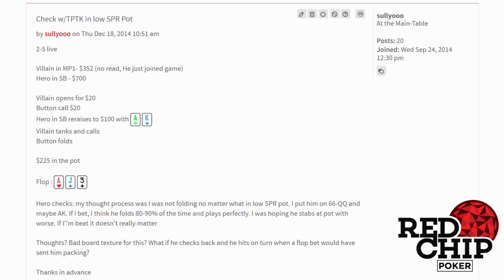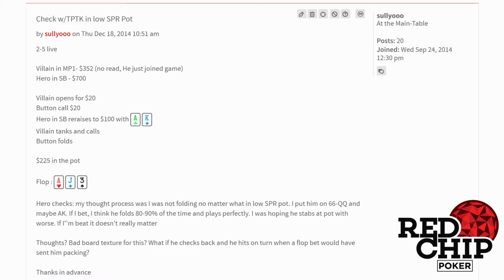Best Play With AK In A Small SPR Pot | Red Chip Poker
Get more tips and strategy to optimize your strategy in small SPR pots

SplitSuit gives his opinions on an interesting hand from the Red Chip Poker forums . Hero smashes TPTK in a ~1SPR pot, but isn't sure which line to choose. SplitSuit explains the 3 options we have and explains why a creative bet size may be the best option here.